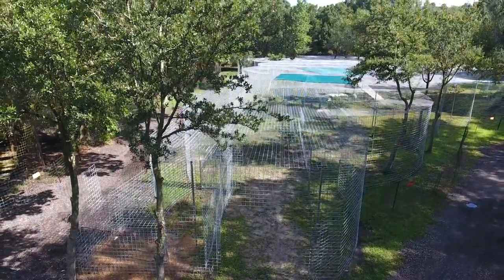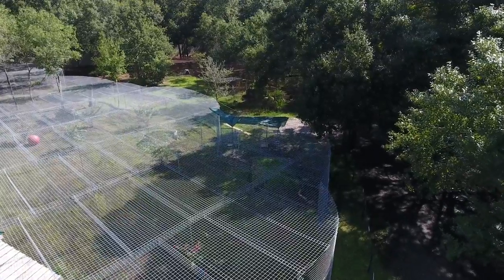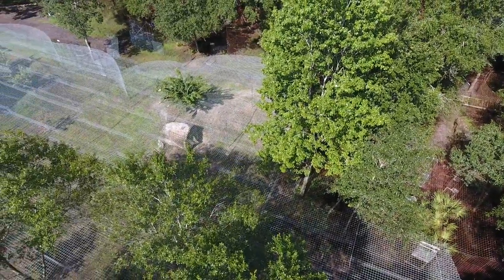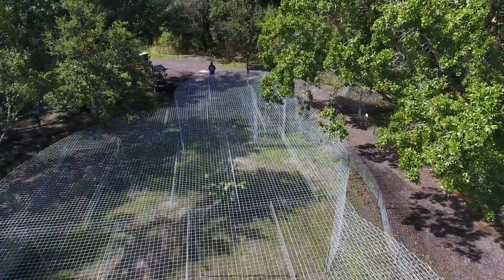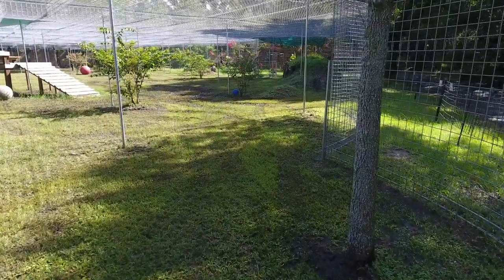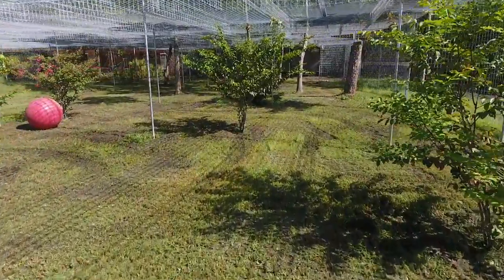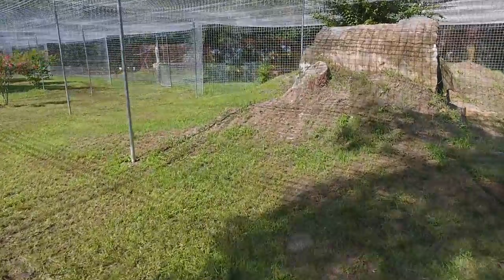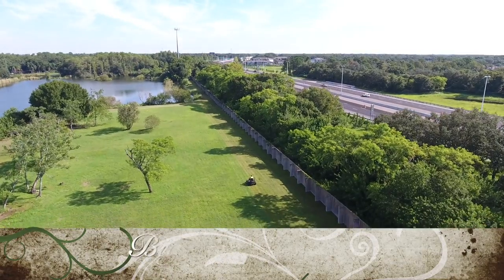FunCation is 22,000 sf of FUN for Exotic Cats